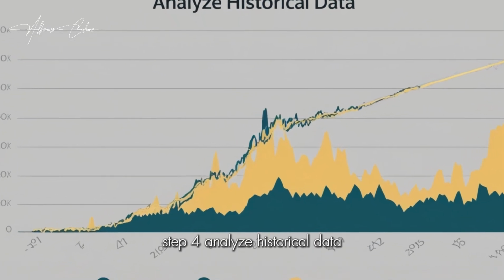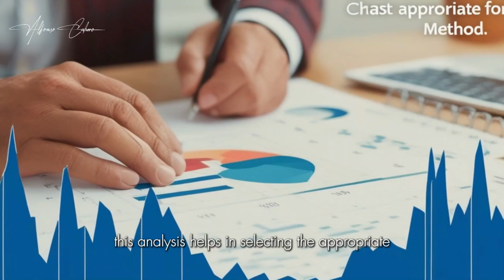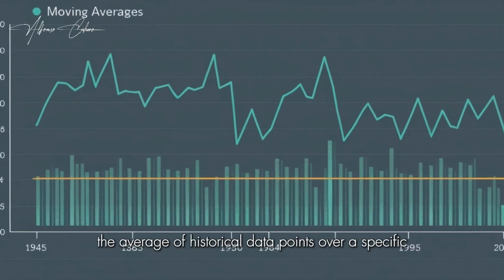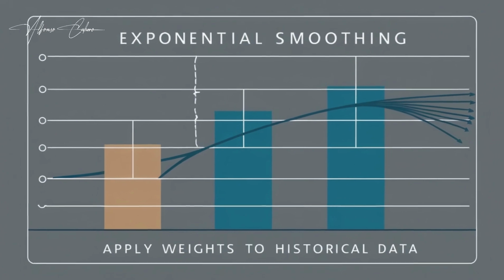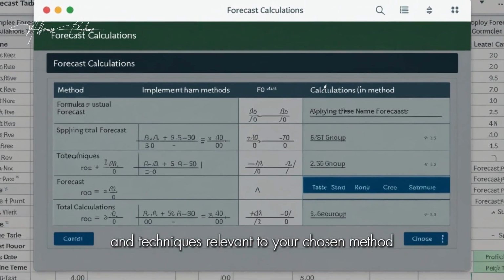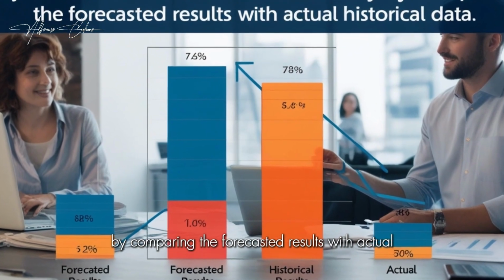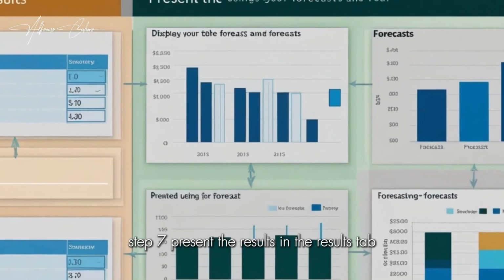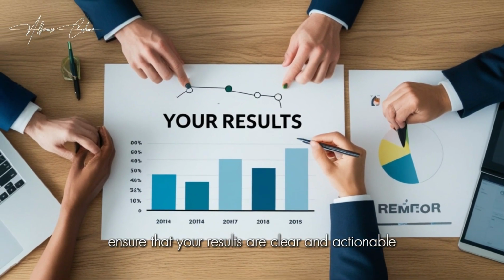How to Build a Financial Model in Excel: Step-by-Step Tutorial | Chapter 12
Unlock the secrets of financial modeling with our comprehensive step-by-step tutorial! Whether you're an aspiring financial analyst, a business owner, or a student, this video will guide you through the process of creating robust financial models in Excel. Learn the essential techniques and best practices to build models that drive strategic decisions and enhance business performance.

What you'll learn:

Introduction to financial modeling and its importance
Key components and structure of a financial model
Step-by-step guide to building a financial model from scratch
Techniques for projecting income statements, balance sheets, and cash flow statements
How to perform sensitivity analysis and scenario planning
Tips for ensuring accuracy and avoiding common mistakes
Real-world examples and case studies for practical understanding
Course Highlights:

Detailed walkthrough of the financial modeling process
Hands-on exercises with downloadable Excel templates
Expert tips and tricks for efficient model building
Practical applications in various industries
Lifetime access to course materials for ongoing learning
Who should watch this video:

Aspiring financial analysts and investment bankers
Business owners and entrepreneurs
Finance and accounting students
Professionals looking to enhance their Excel and financial modeling skills
Anyone interested in learning how to build financial models
Why choose our tutorial:
Our video is designed by finance professionals to provide you with practical skills and real-world insights. By the end of this tutorial, you'll be able to build comprehensive financial models in Excel, helping you make informed business decisions and achieve your financial goals.

Don't miss this opportunity to advance your financial modeling skills. Watch now and take your expertise to the next level!